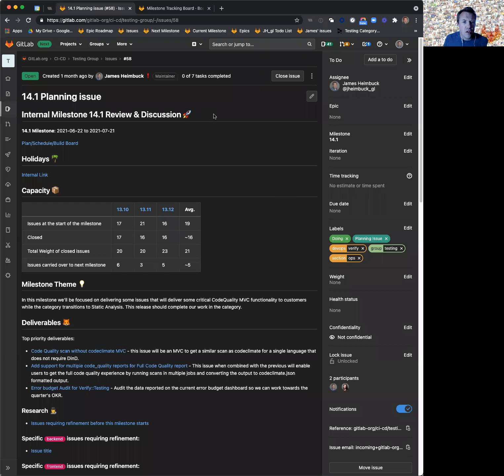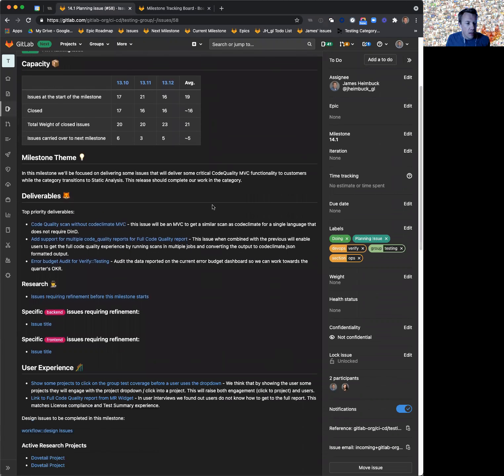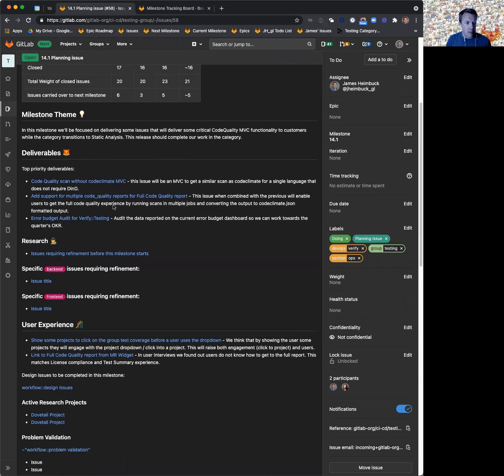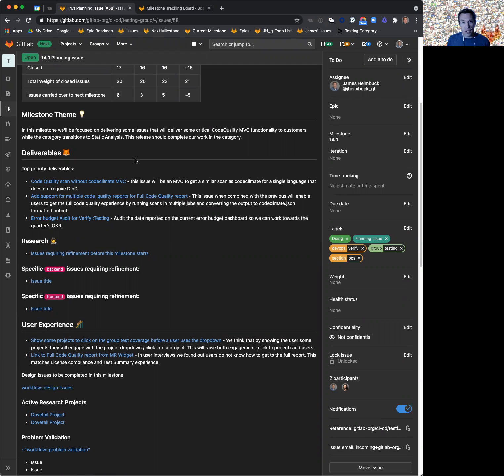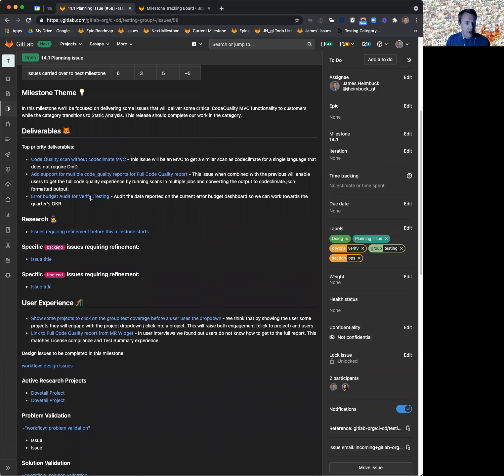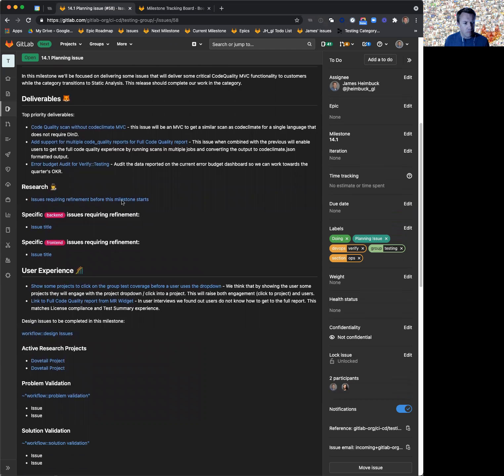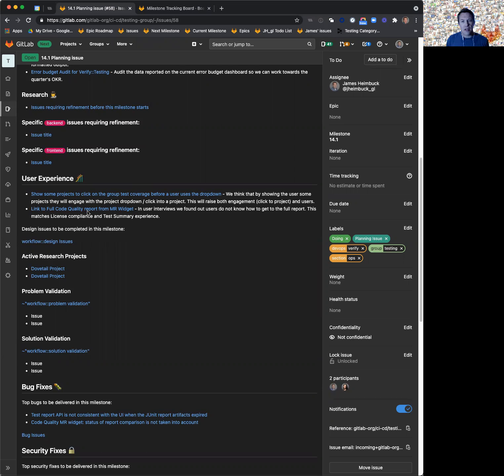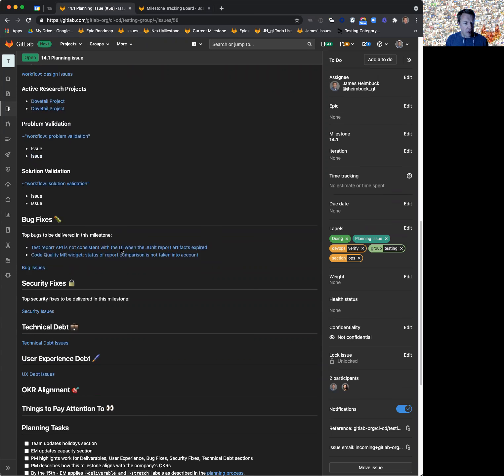Verify:Testing 14.1 Milestone Refinement Kickoff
Walkthrough of the 14.1 planning issue focusing on the theme of the milestone and some issues that need attention during the refinement phase